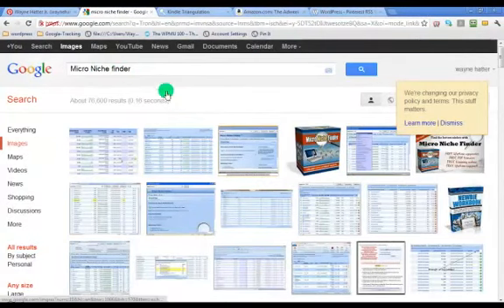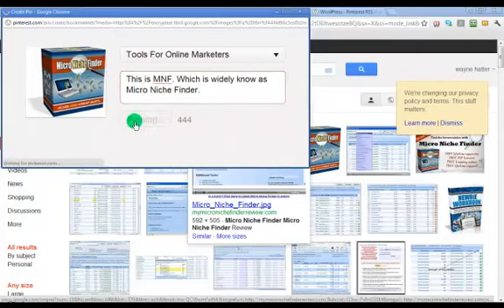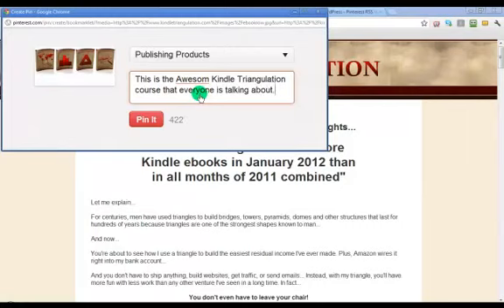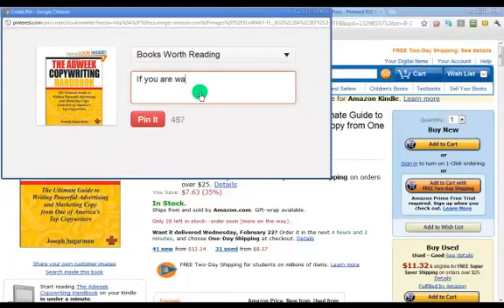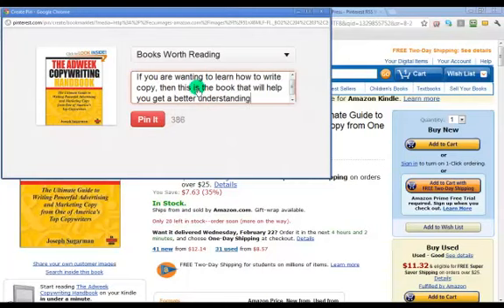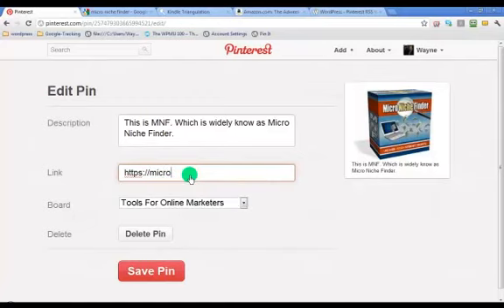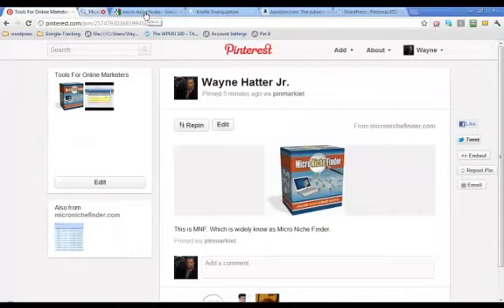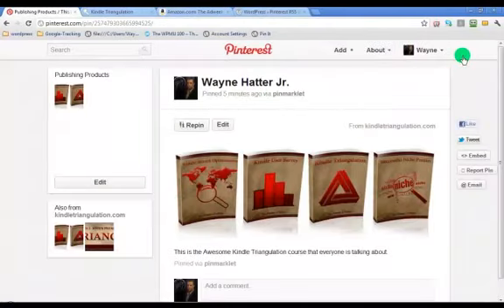How To Pin and Make Profit From Affiliate Links in Pinterest | Pinterest Marketing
How To  Pin  and Make Profit From Affiliate Links in Pinterest | Tutorial 2015

Pinterest allows for Twitter, Facebook, and Google+ integration in case you’d like to increase your reach beyond the initial site. Try to post your best and most enticing boards to various social networks to coax followers, friends, and circle members to join your Pinterest. If you have a loyal following elsewhere, there’s a high probability the same people will support you on Pinterest. Still, remember the aforementioned tip to give your followers a good reason to continue viewing your content.